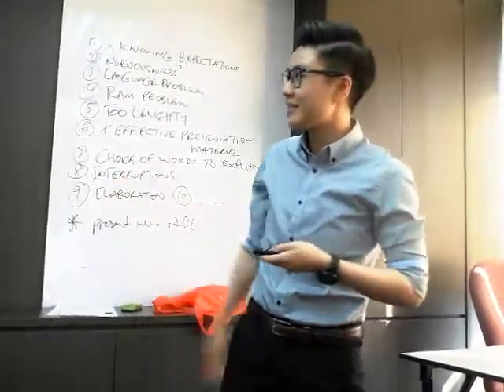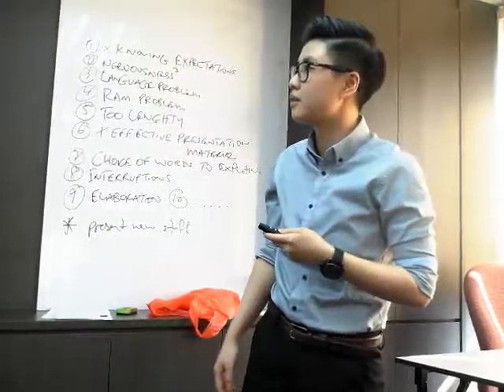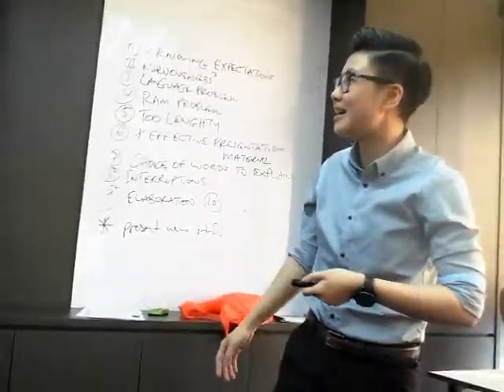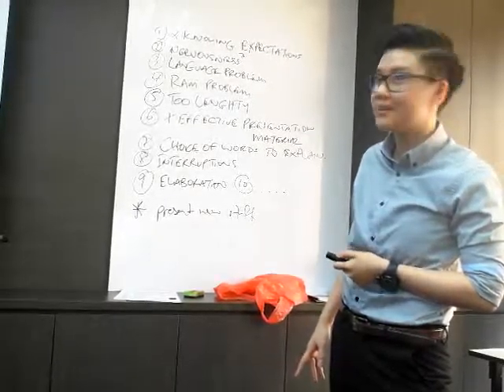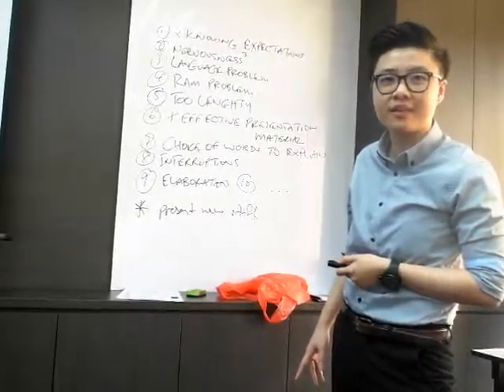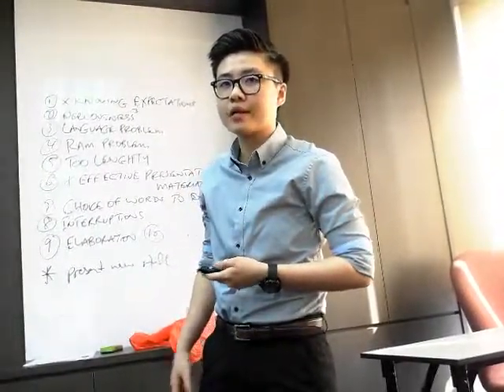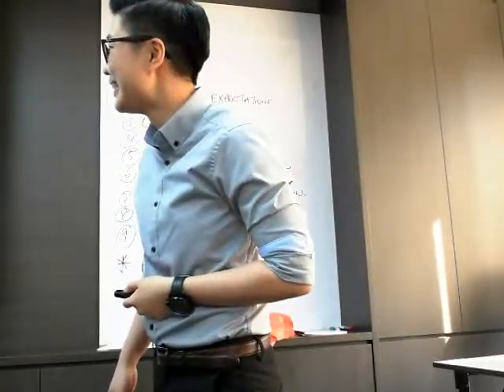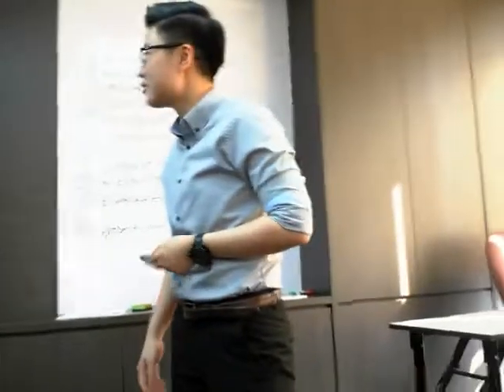Presentation Practice #4 75